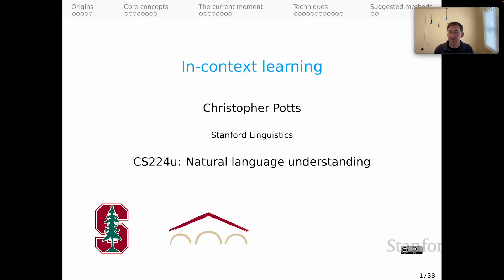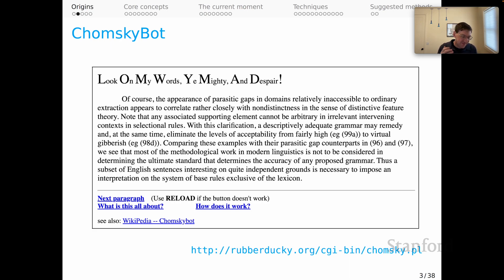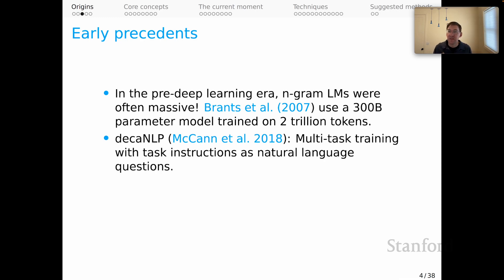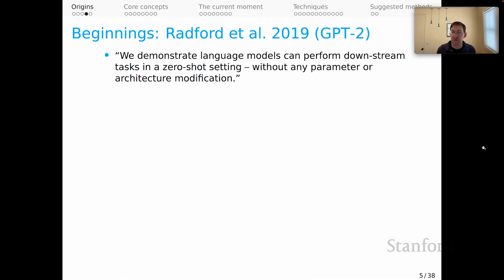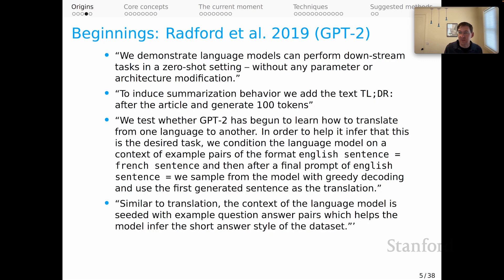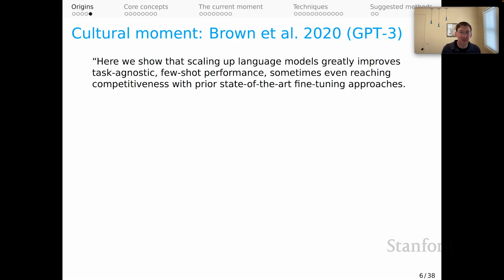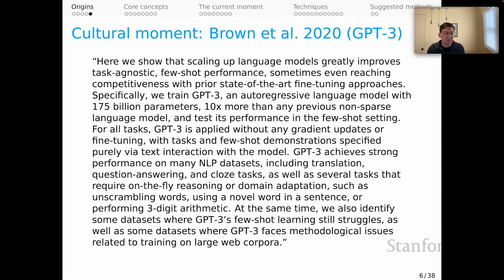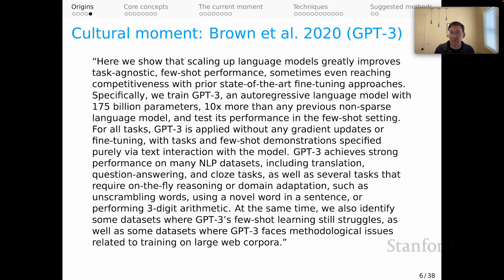Stanford XCS224U: Natural Language Understanding I In-context Learning, Pt 1: Origins I Spring 2023